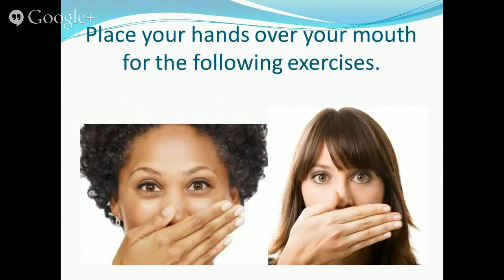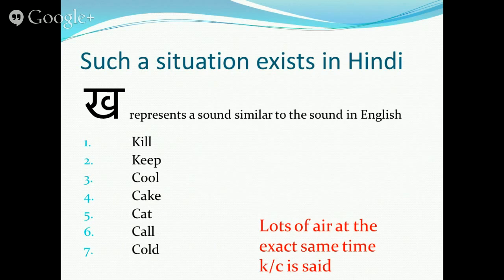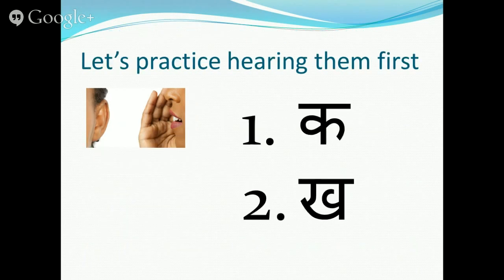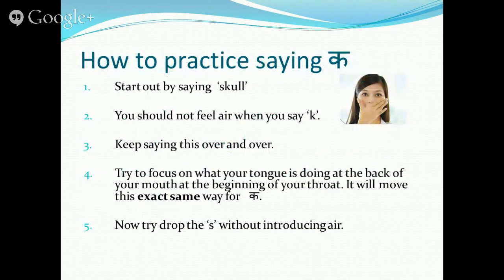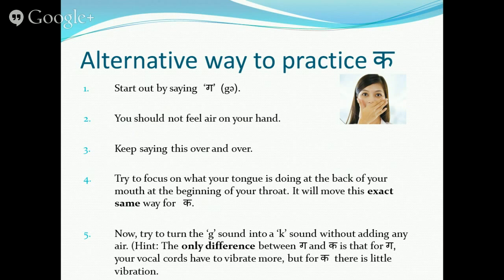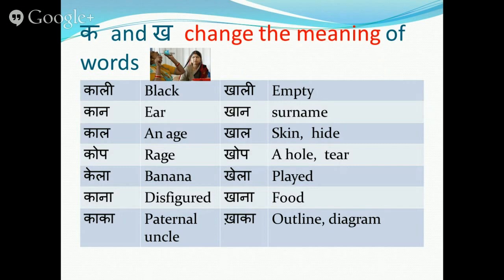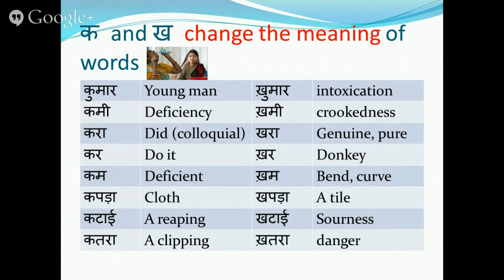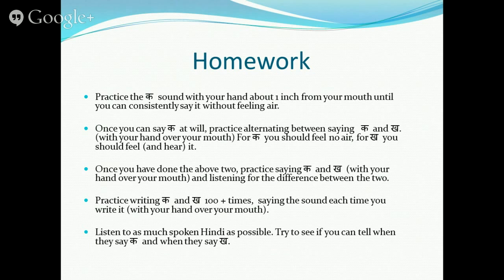Hindi Reading Class 4a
क, ख, aspiration